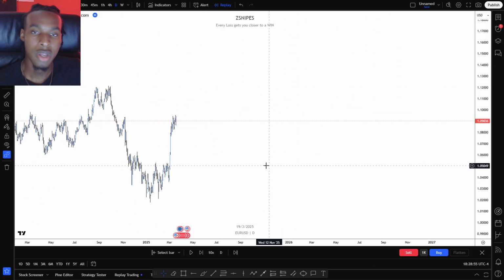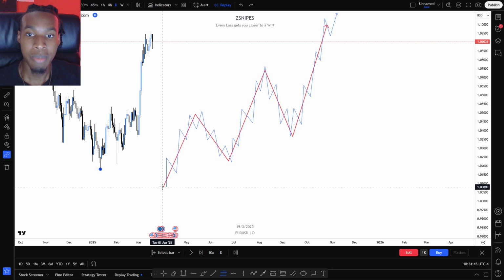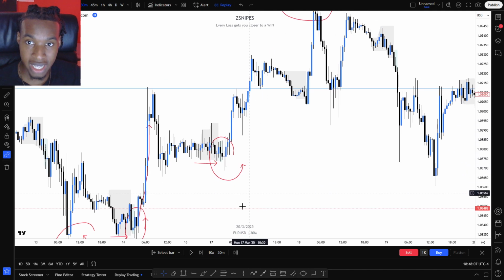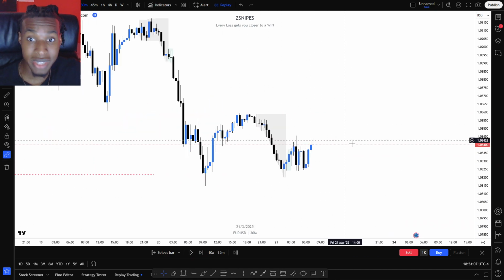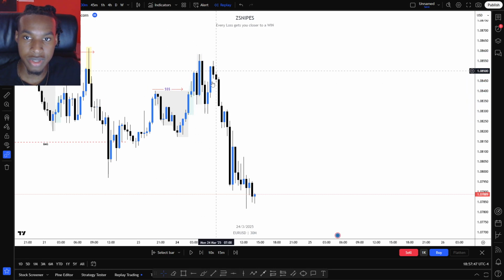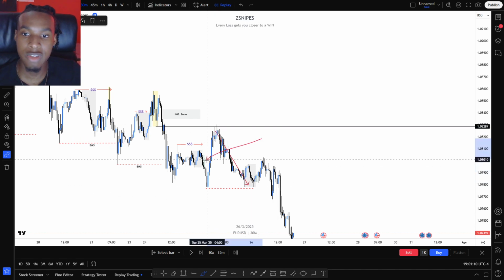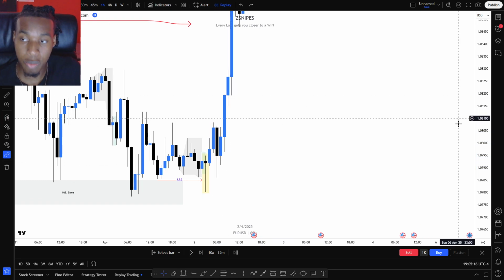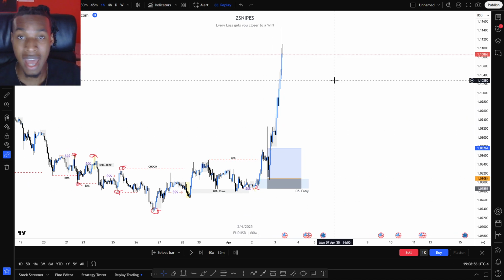How to Trade ORDER-FLOW Like a PRO! ( My A+ Setup)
In this video, I break down the structure and order flow. I discuss the most important things to consider when looking for structure, how to identify order flow, and how to take advantage of it. Also, I explain the A+ setup I use daily to take these trades based on order flow.